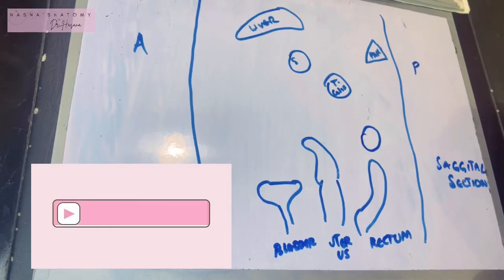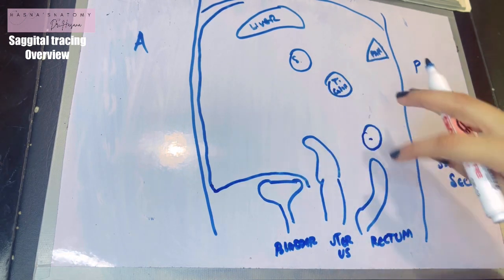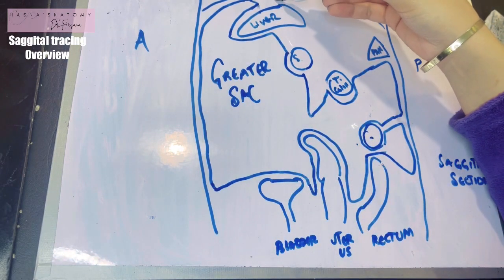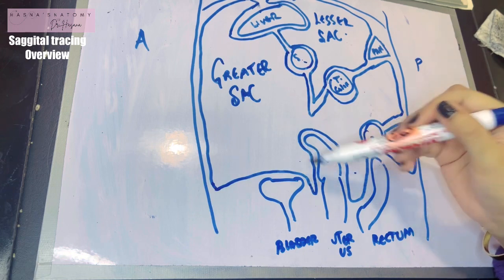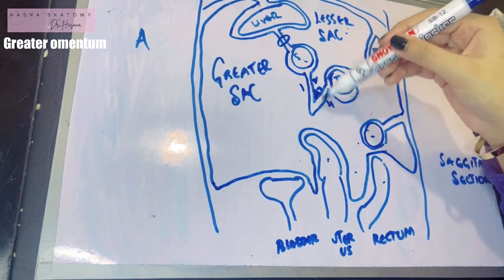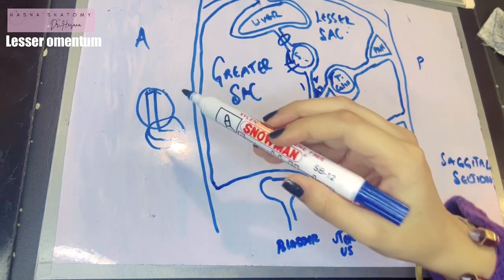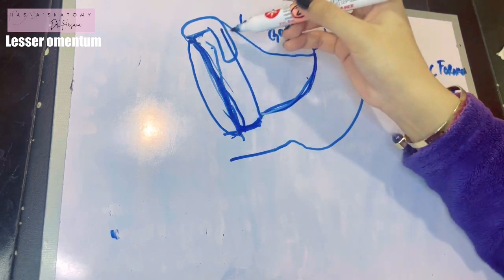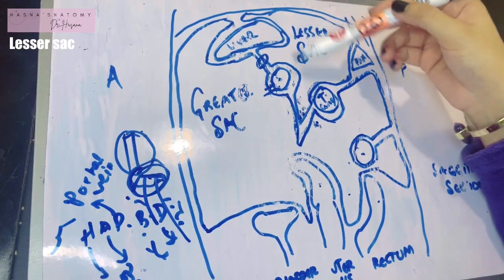Lesser Sac | Omentum | Peritoneum tracing | Epiploic foramen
Time tags

Greater omentum : 5:04
Lesser omentum : 6:25
Epiploic foramen : 9:38
Lesser sac : 10:47

Peritoneum made easy